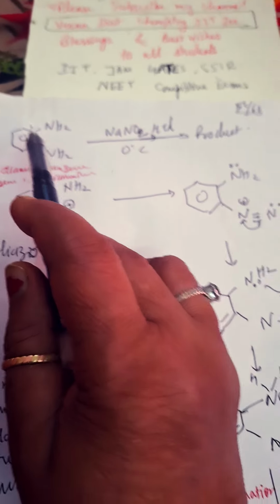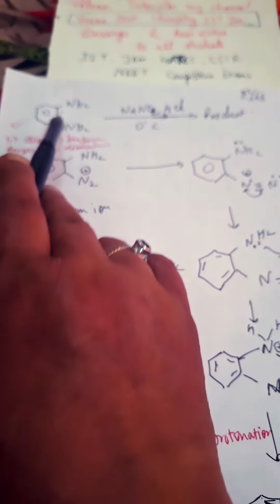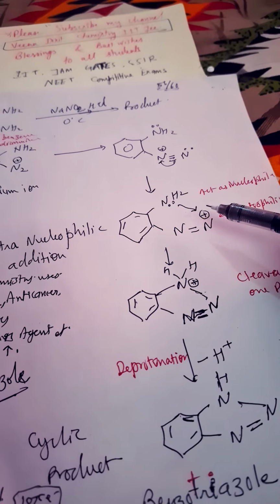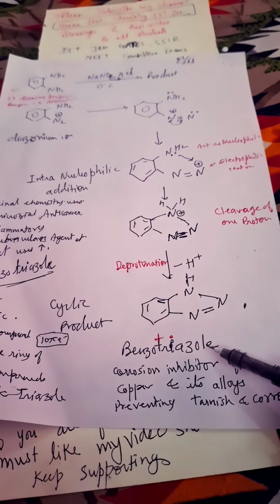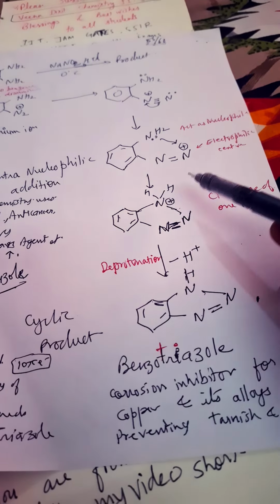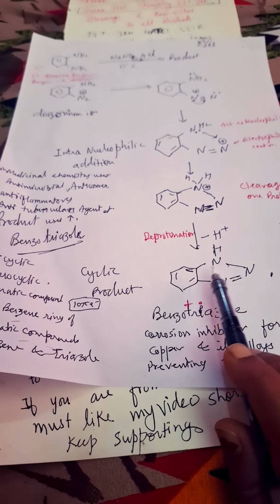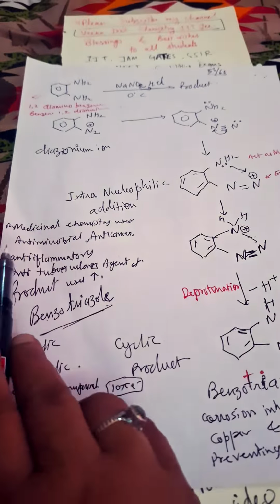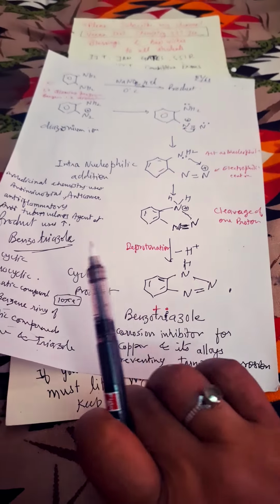synthesis mechanism uses in medicine Corrosion@Veena Dixit Chemistry IITjee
Benzotriazole synthesis mechanism us3s @ Veena Dixit Chemistry IIT jee
youtube shorts # Yt shorts
Pharmaceutical concept 4Benzotroazole
#,Benzotriazole as Corrosion inhibitor
Bicyclic hetero cyclic Aromatic compounds example
# structure of Benzotriazole
# formula of Benzotriazole
Benzotriazole synthesis/ formation# 2025